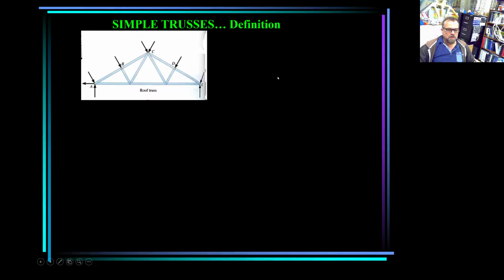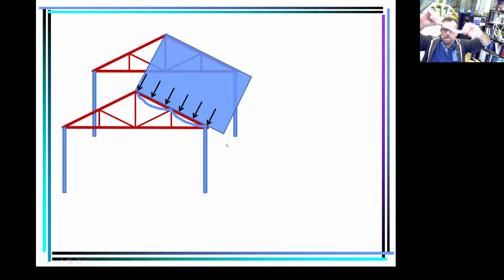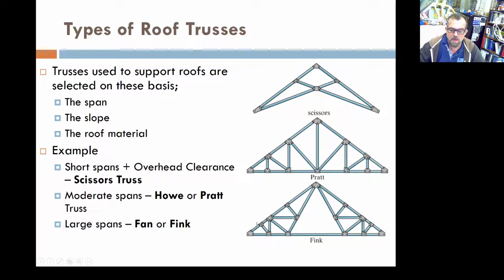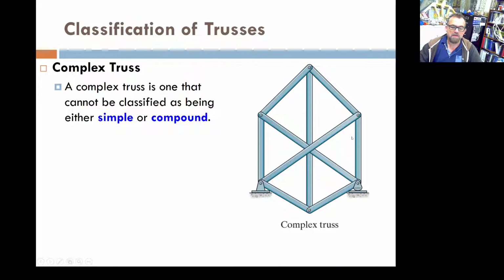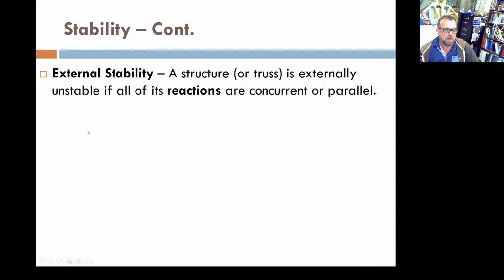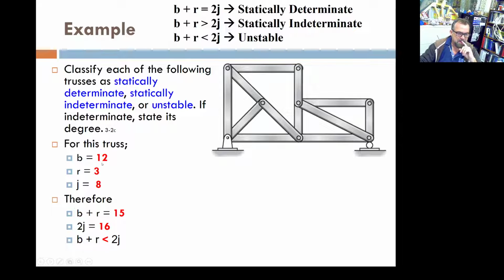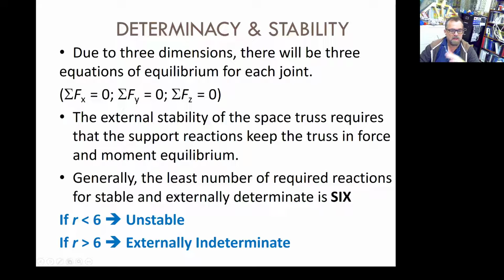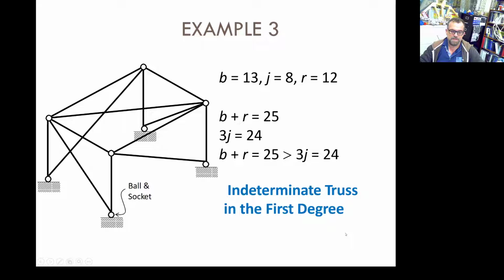Intro to Trusses, Determinacy, indeterminacy, unstability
Intro to Trusses, Determinacy, indeterminacy, unstability. 2D and 3D trusses. Classification and basic introduction